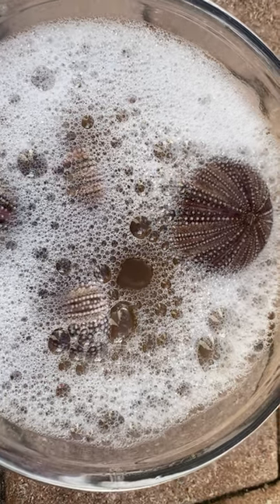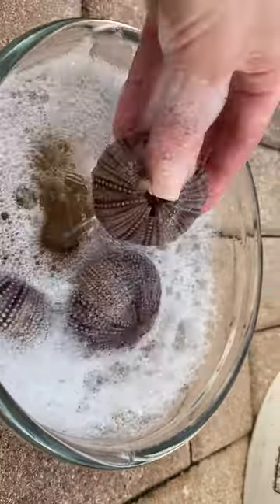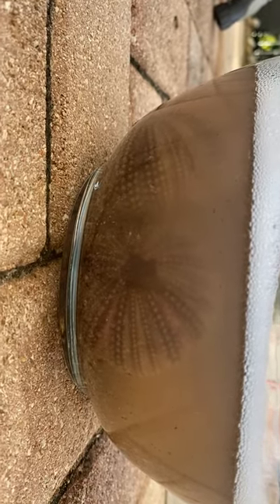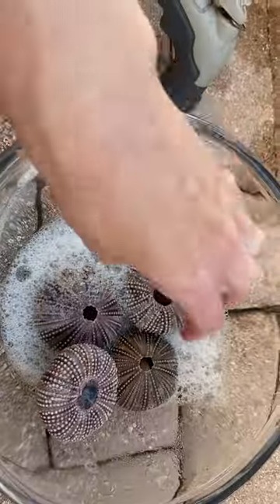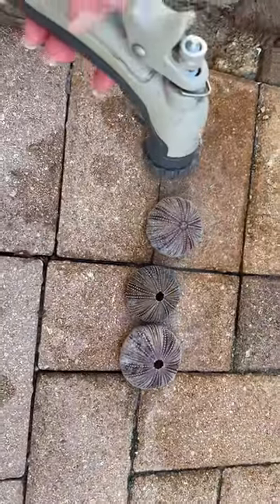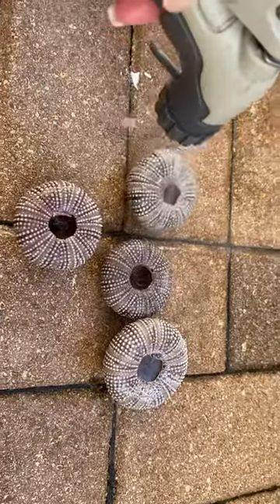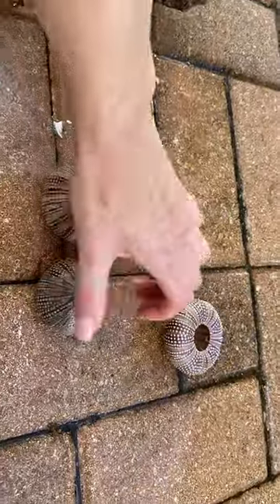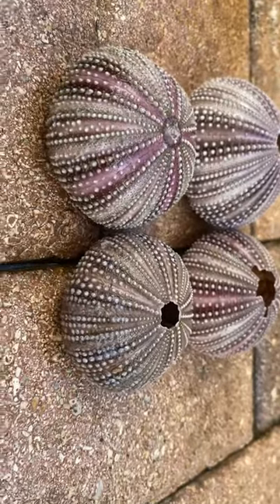How to make sea urchins not stink! 🤢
What you’ll need:
-Bleach resistant bowl
-Bleach
-Water
-Sun

MAKE SURE TO TAG ME ON INSTAGRAM IF YOU MAKE ONE! I'D LOVE TO SEE IT! @florida_shelling flshelling or/and

Make sure to follow me on soSHELL media!

FAN MAIL:
P.O.Box 33420

WAYS TO MEET US: Shell shows and conventions. For updates on shows we will be attending visit our IG account or FB page under events.